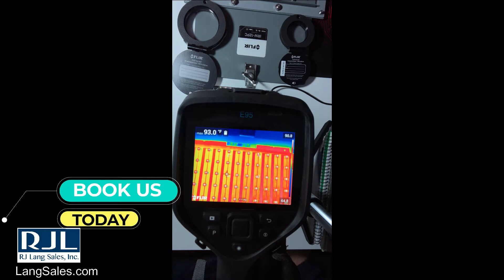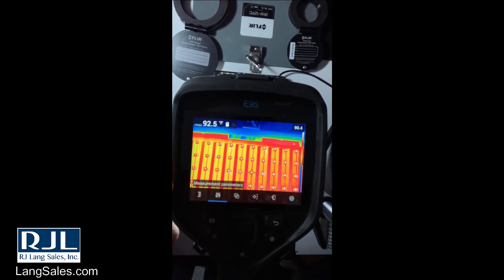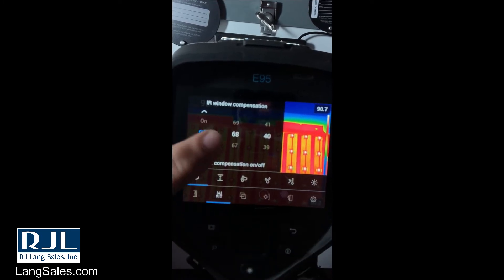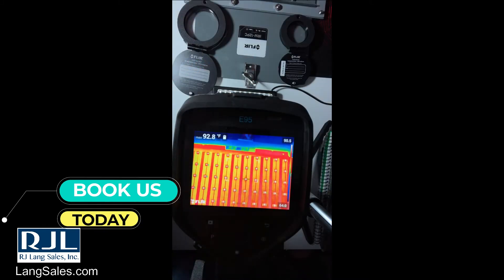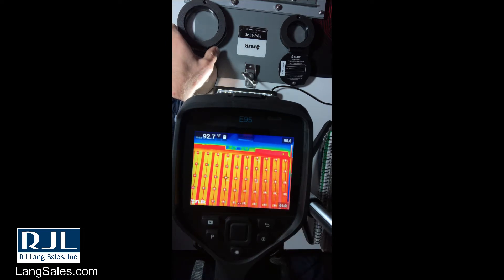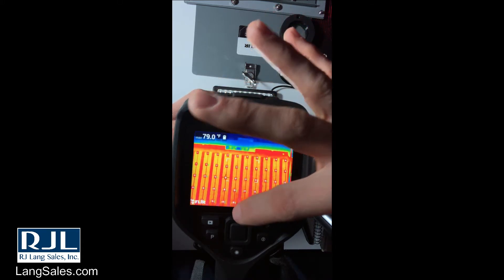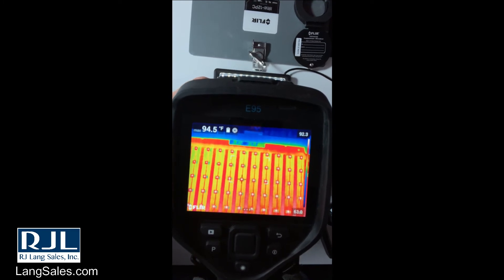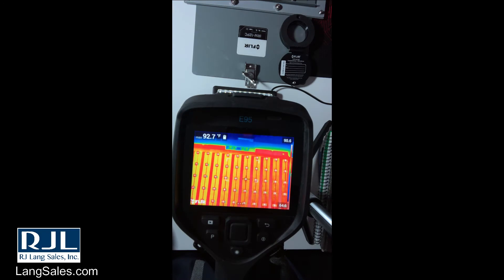IR WINDOW COMPENSATION SETTINGS FOR FLIR E75 E76 E85 E86 E95 E96 T540 T560 T840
FLIR's IR Windows add a barrier between you and energized equipment, protecting you from arc flash accidents. IR windows are easy to install, easy to use, and will help you work with greater confidence. You’ll perform inspections more efficiently and reduce the threat of arc flash injury, all while staying in compliance with NFPA 70E requirements. Choose the anodized aluminum frame, or opt for durable stainless steel to prevent mixed metal issues.
For hardworking professionals in predictive maintenance, electrical, and building inspection, the most valuable tools are the ones that increase work efficiency and help them identify potential problems before they lead to expensive repairs.
The new FLIR Exx-Series brings that value with a range of full-featured handheld thermal cameras fit for every budget.
Read more to learn which Exx model fits your needs and your budget.
The FLIR E96 is THE first pistol-grip camera with 640 × 480 thermal resolution so inspectors can survey high-voltage, hazardous targets safely and quickly diagnose electrical and mechanical failures.